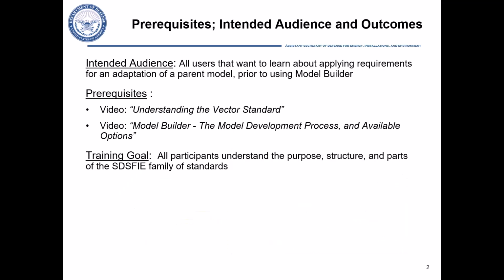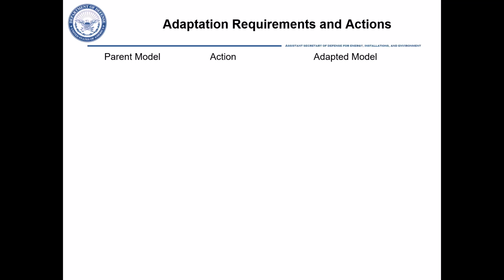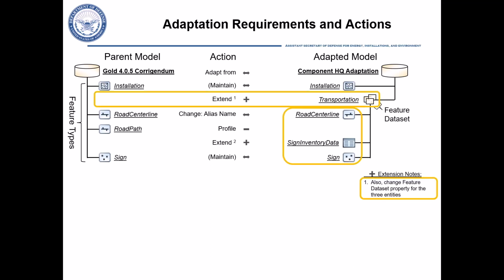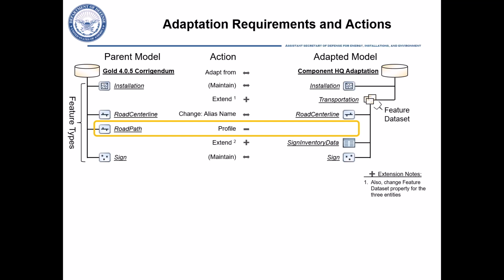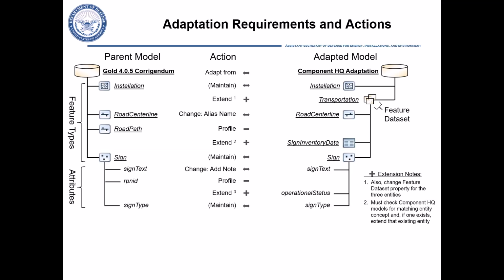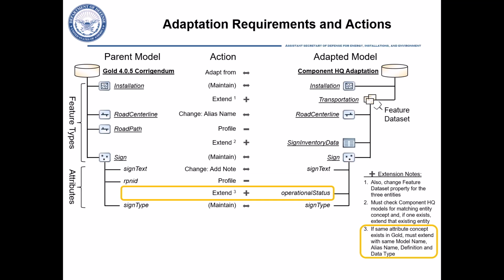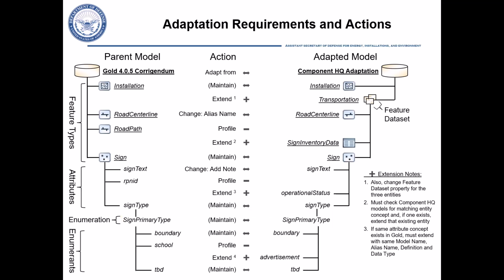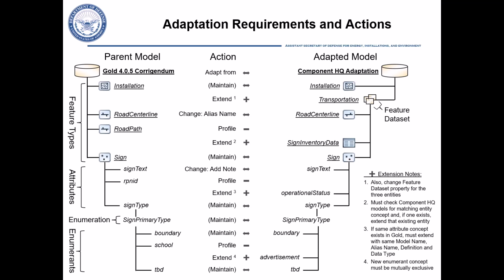Model Builder: The Need to Build an Adaptation - Profiles, Changes, and Extensions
This video focuses on three topics: (1) how defined model requirements are applied in an SDSFIE-V adaptation at an elemental level, (2) how these requirements relate to a parent model and the profile, extend, and change actions, and (3) how modeling rules dictate harmonization with the parent and other approved models in the Portal Registry, particularly for extensions.